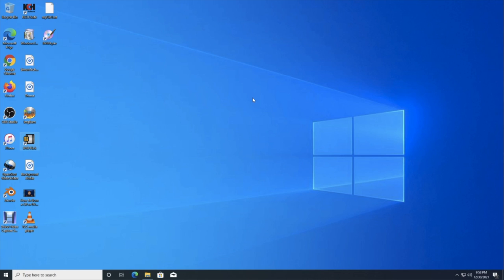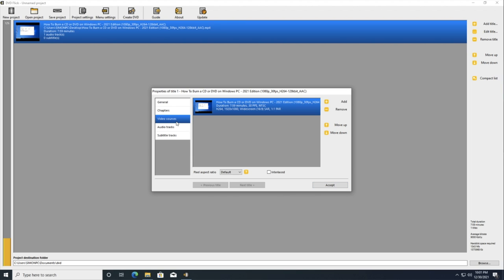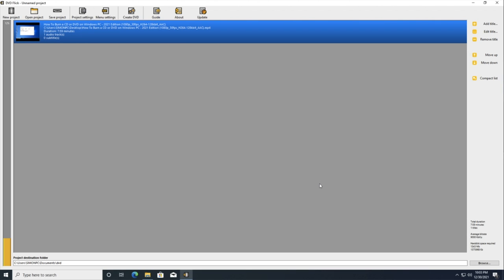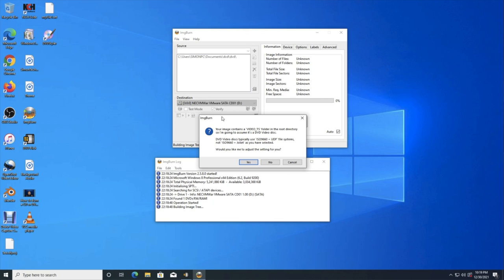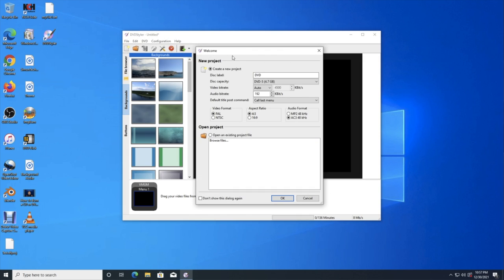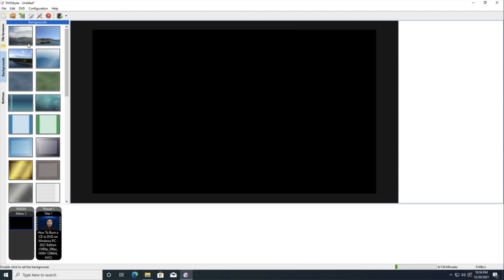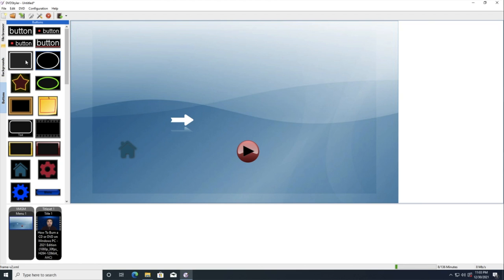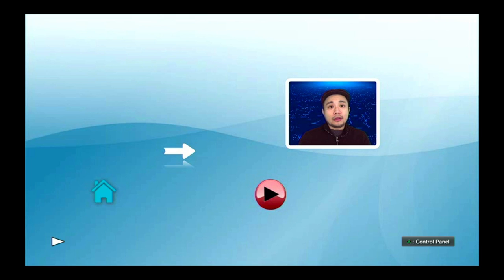How To Burn Your Own DVD Movies on Windows | 2022 Edition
In the previous video, Simon showed you how to burn a data CD or DVD on a Windows PC. In this video, Simon will you how to burn your own DVD movies for free by using two free software. Simon will show you how to use DVD flick or DVD Styler to make your DVD movies that includes DVD menus.

All reviews and tutorials are based on our own opinions and experience and are not influenced by any sponsorship. All items are purchased with our own money unless stated otherwise. Your results will vary. We are not responsible for any damages to your electronics devices or other personal belongings.

Intro/Opening: 0:00
Disclaimer: 0:36
Creating a DVD movie with DVD Flick: 0:47
Burning the DVD folder with ImgBurn: 5:05
Creating a DVD movie with DVD Styler: 7:11
Question of the day: 12:37

➡️ Blank CD-R:

➡️ Blank CD-RW:

➡️ Blank DVD-R:

➡️ Blank DVD-RW: